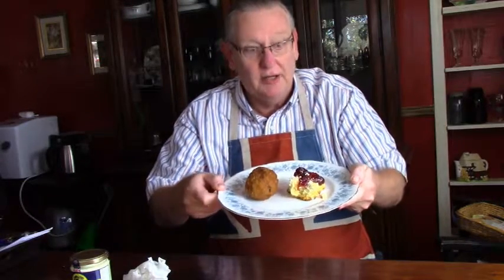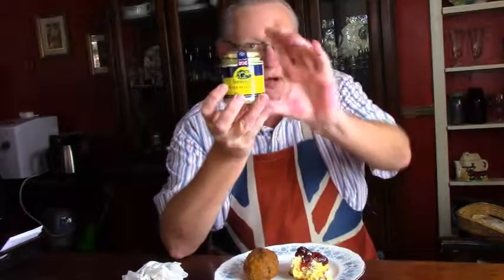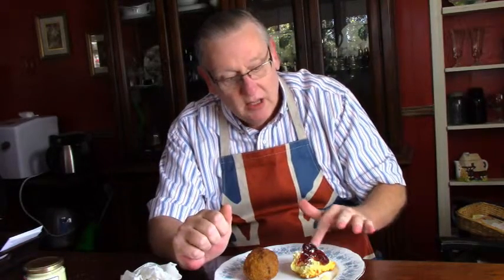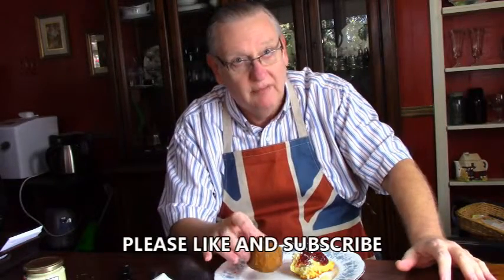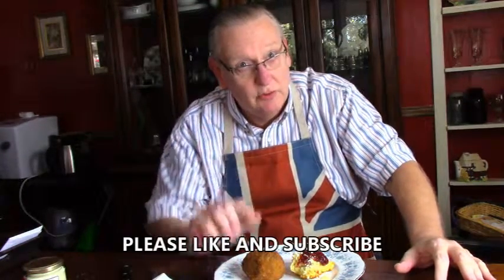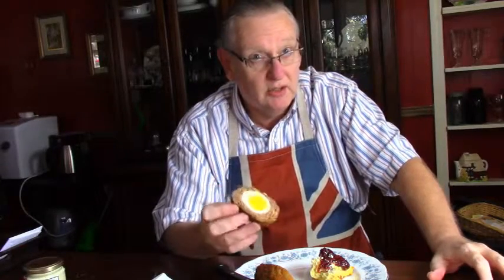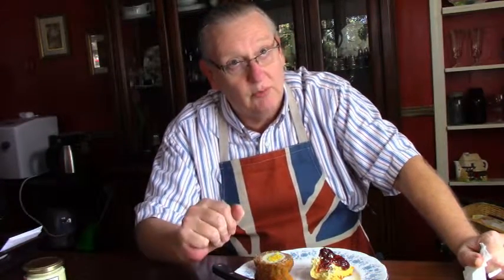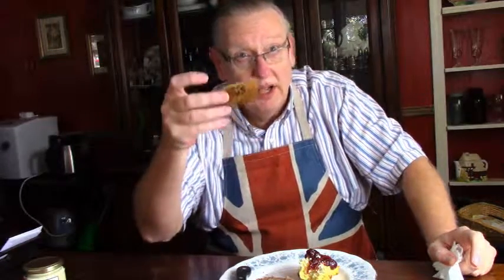FOOD: Scones, Clotted Cream & Scotch Eggs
A short video on some traditional British snacks I made.  Here are the recipe and product links I talked about:

From World Market

This channel was established to, in a lighthearted way, educate and inform those interested in the Food, Culture, Traditions and Comedies/Television of the United Kingdom.

Scott spent five years as editor of "The Insider" covering British comedies for BBC Worldwide Americas for PBS stations throughout the US.  We hope you enjoy the channel.